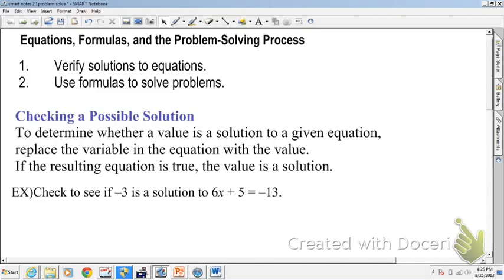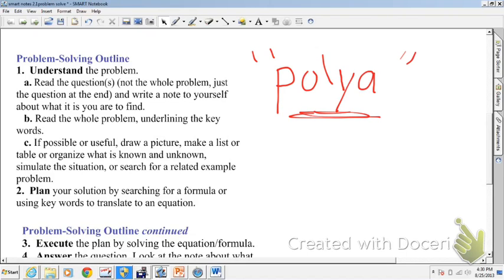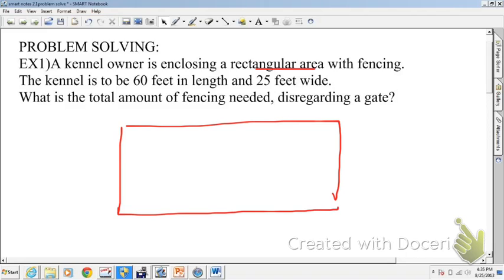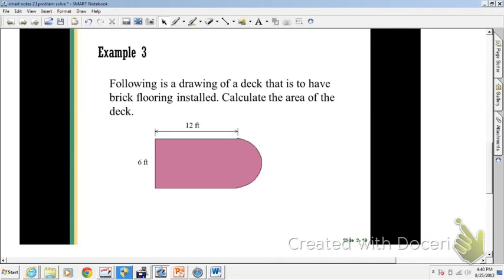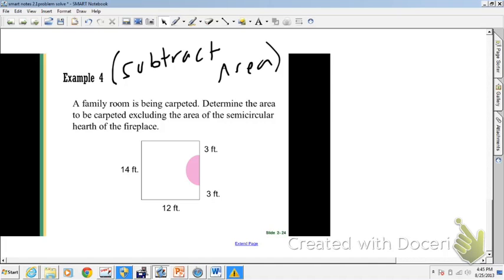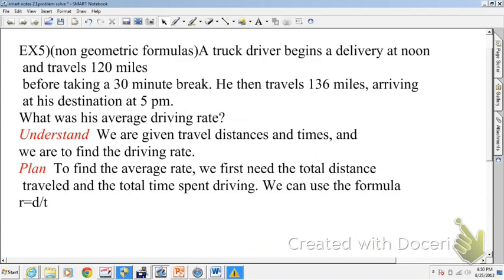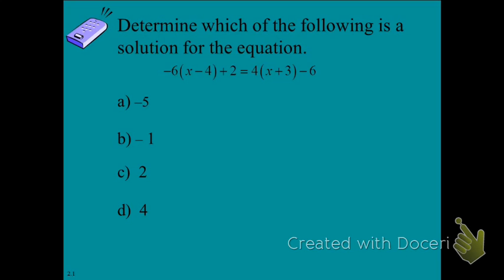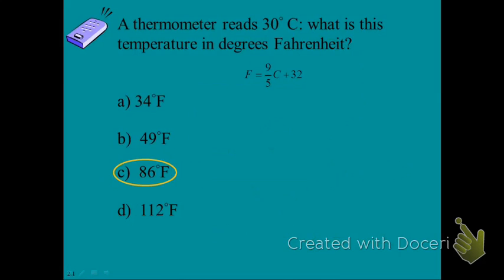problem solving use formulas